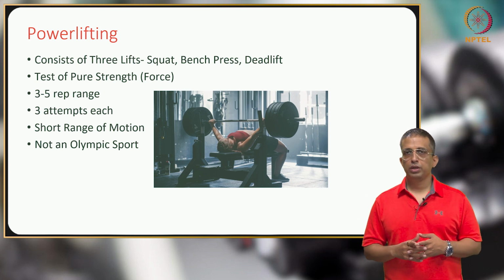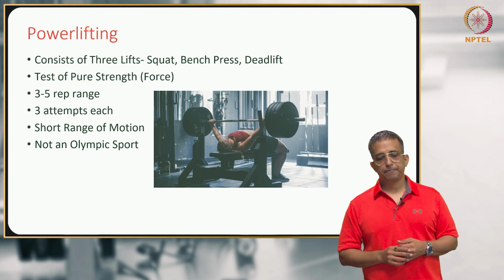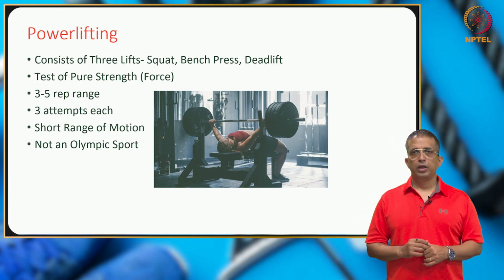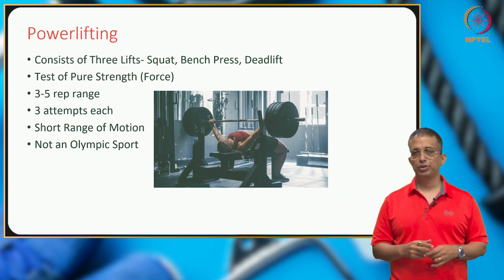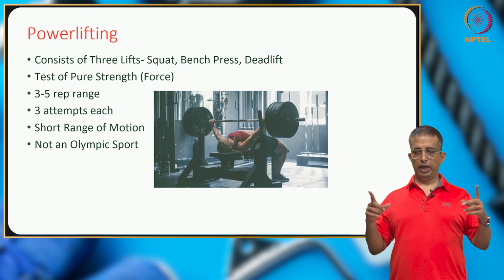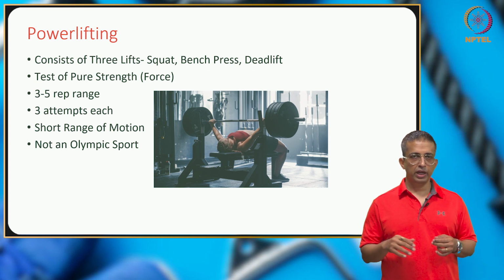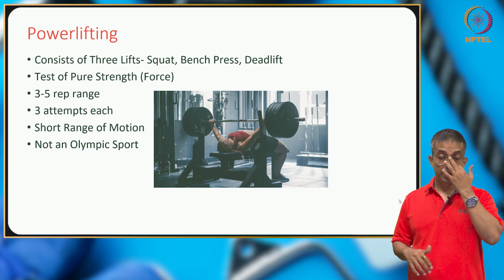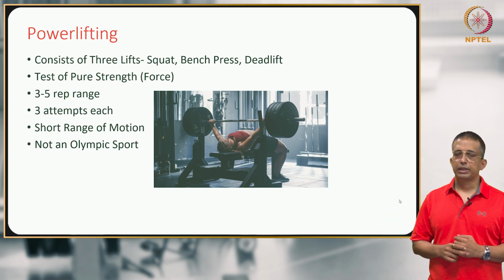Powerlifting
Three Main Lifts (Squats, Bench Press, Deadlift), Test of Pure Strength, Repetition Range, Number of Attempts, Short Range of Motion, Type of Sport